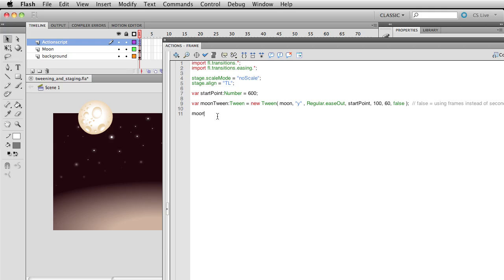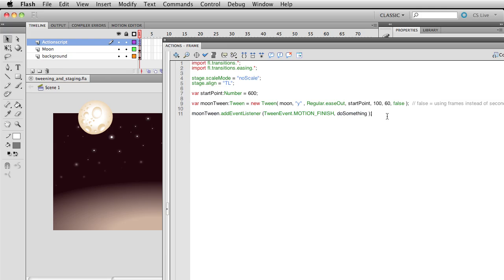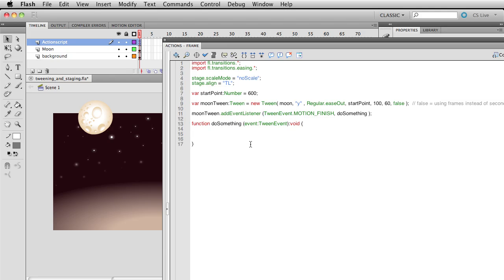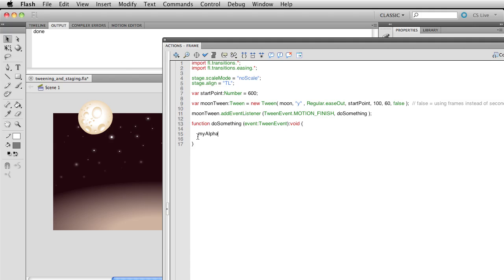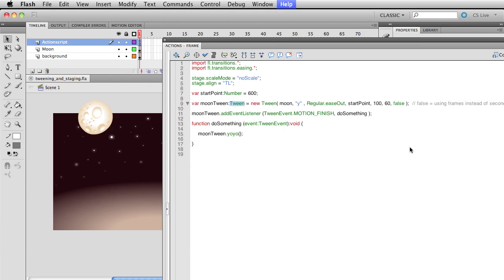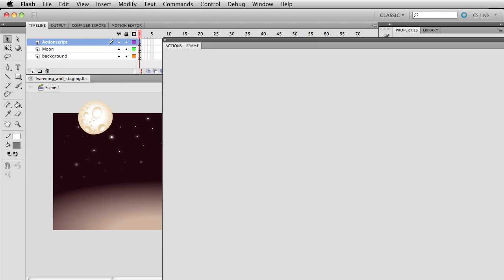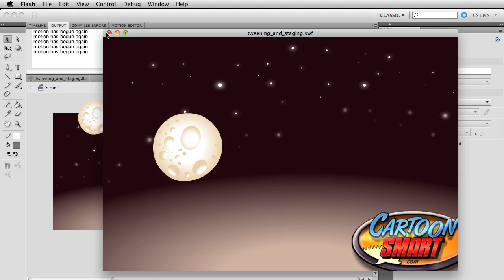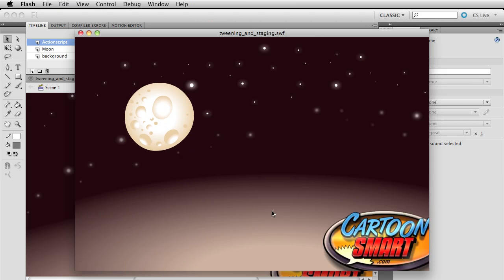CartoonSmart Actionscript 3 Basics Tutorial Part 5 of 8